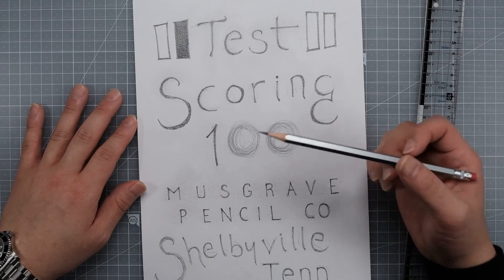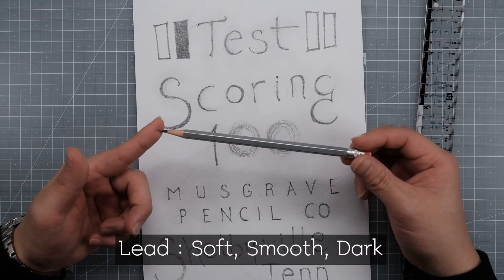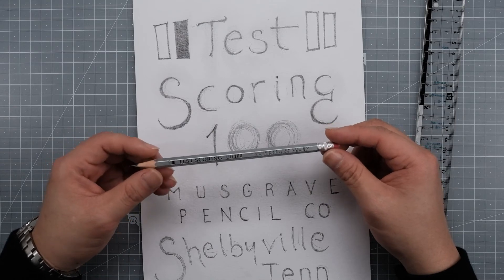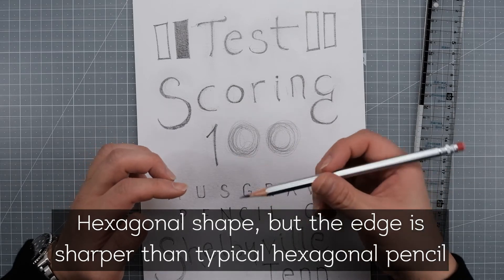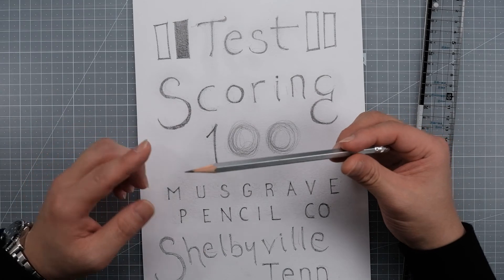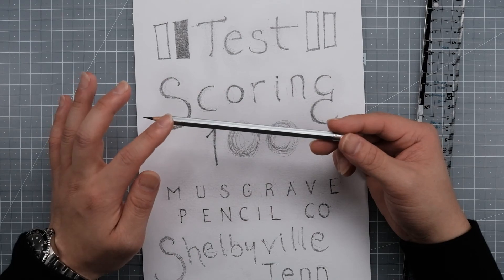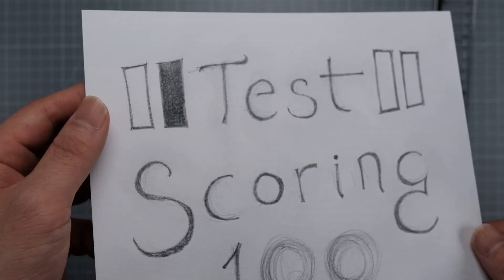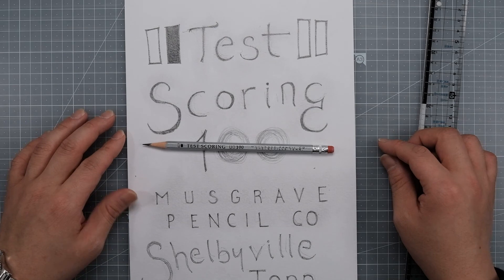Musgrave Pencil - Perfect pencil for CROSSWORD PUZZLE, for CARPENTER and TEST SCORING !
Hey, this is Goldhand Drawings, Today's video is about

Reviewing Musgrave Pencil.

It is quite unique / rare pencil in the market so I had a lot of fun using this pencil : )

People who seeks for dark, smooth pencil. must check out this video : )

Best,

Jun